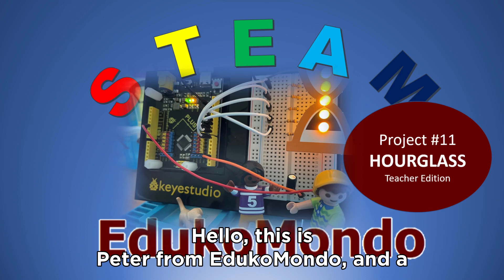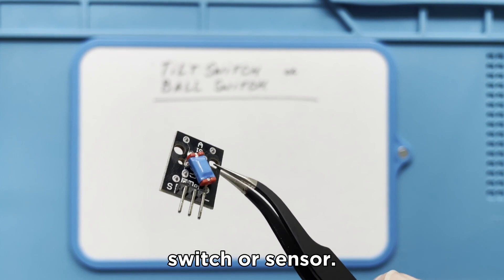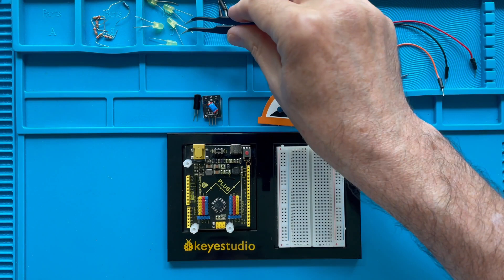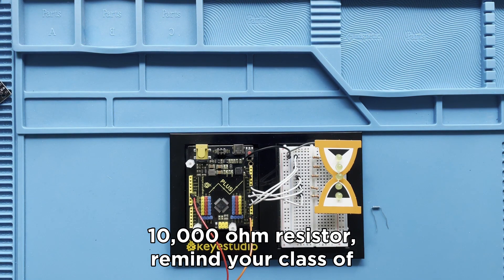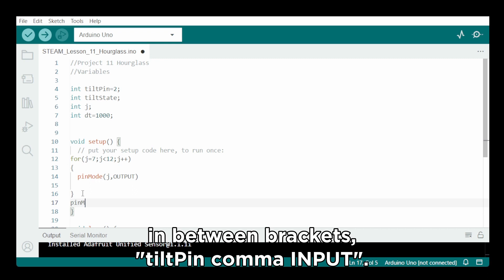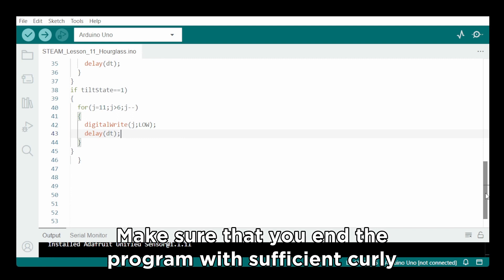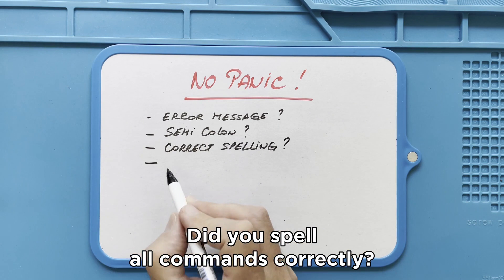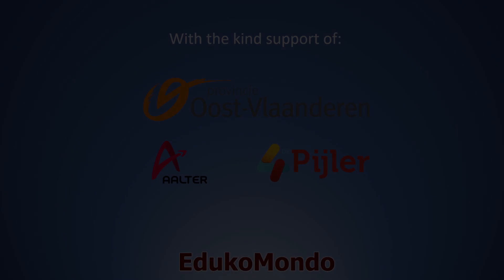STEAM Lesson 11 T Hourglass English CC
In this session, the very beginning STEAM teacher will learn how to teach the students to include a tilt switch or ball switch, with a pull-up or pull-down resistor, to turn on and off several LEDs in sequence.  This series of videos is specifically made for the STEAM teacher who works in remote and unconnected areas. At EdukoMondo we help to close the digital gap, by providing customized STEAM education, since 2019. This series of videos is being transcribed, translated, subtitled and - where possible - dubbed in different languages with the help of Artificial Intelligence and volunteer native speakers. We want as many teachers as possible to be able to use these courses.